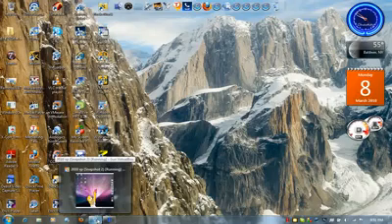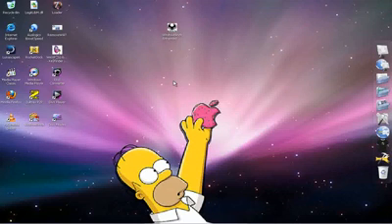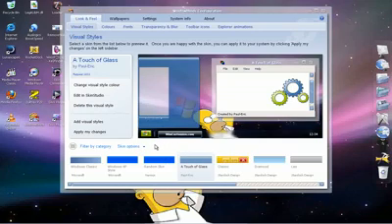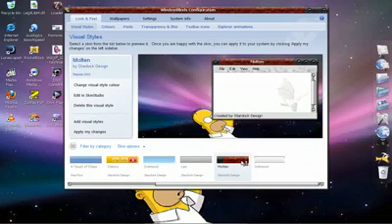PC-GEEKS.NET (Windowblinds 6.zip)(Windowblinds Pro.zip)(Windowblinds 7.zip)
Windowblinds 6 comes with 101 themes and gets fully activated !! Transform your pc into Vista,Mac OS X Leopard or 99 other beutiful themes !! Free only at PC-GEEKS.NET! Version 7 also available free!!